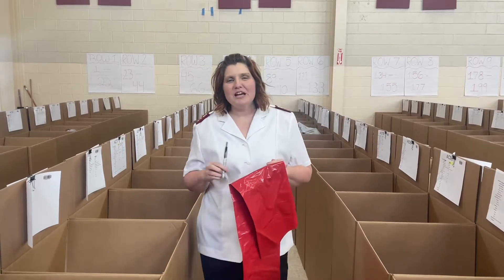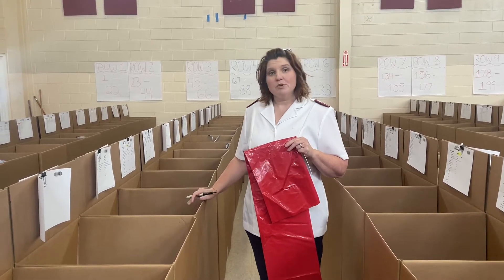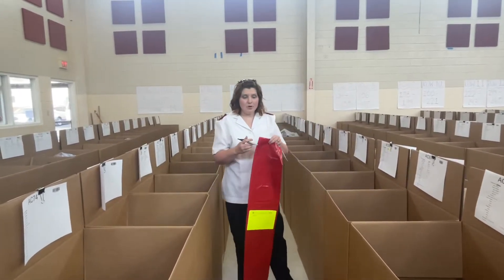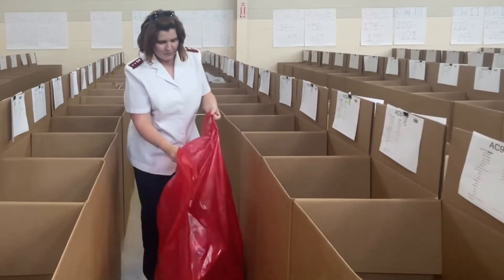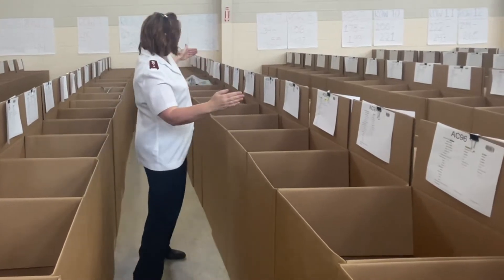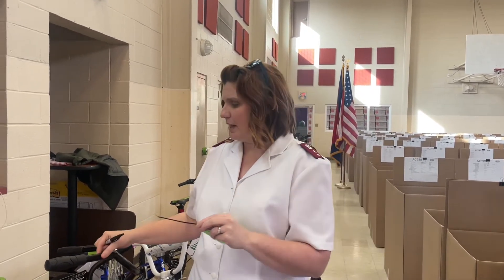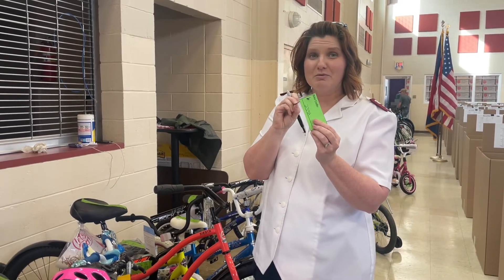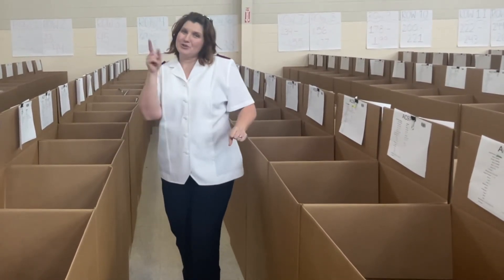Boxes and Zip ties- your questions answered.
I had some questions about how I use my boxes and what I use zip ties for so here it is.